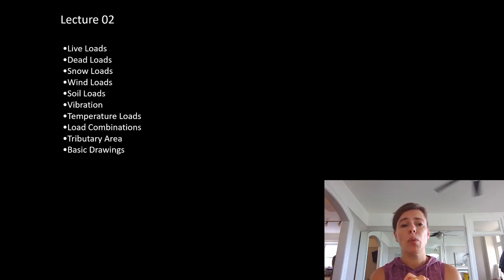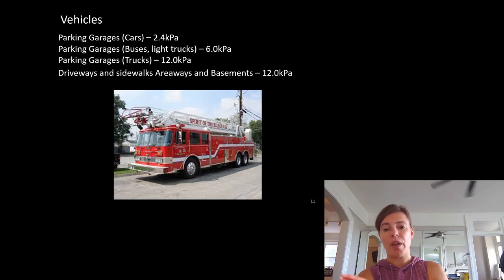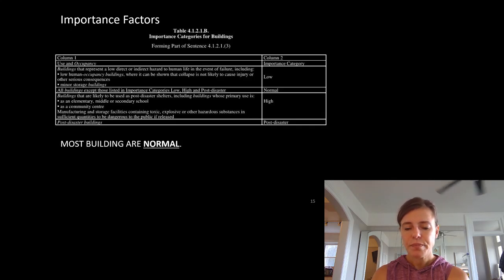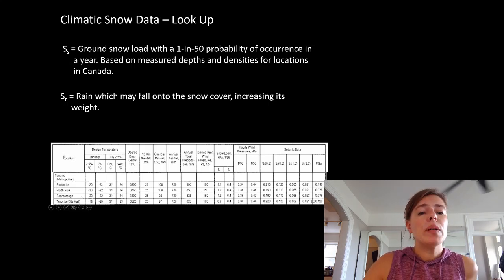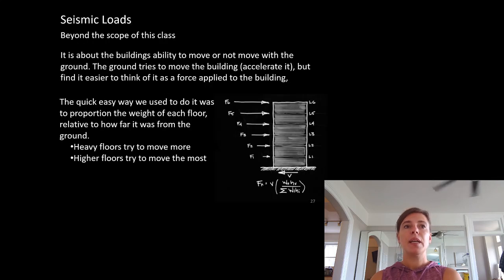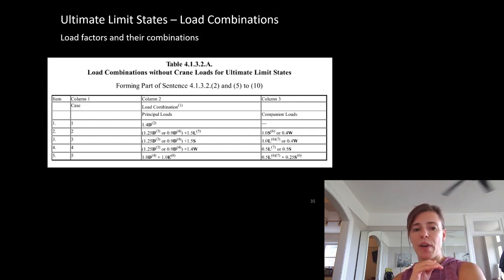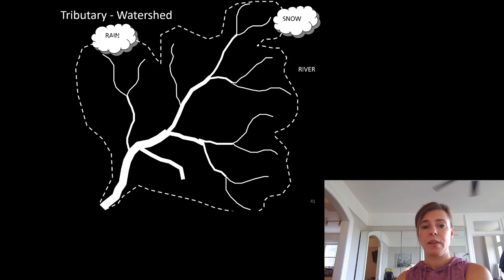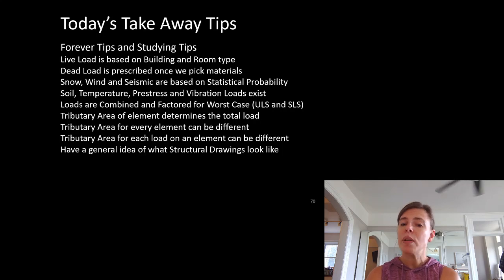ARC281 2020 Lecture 02